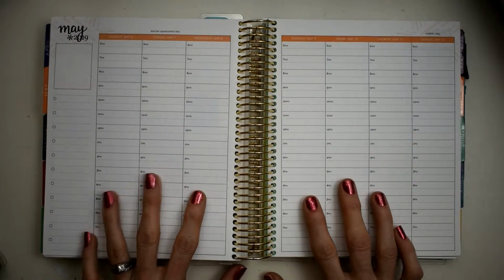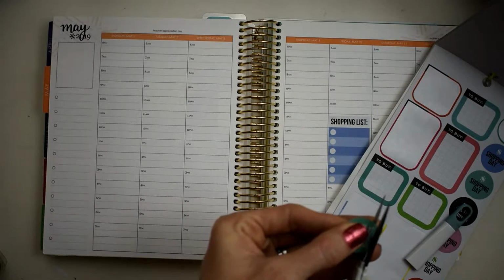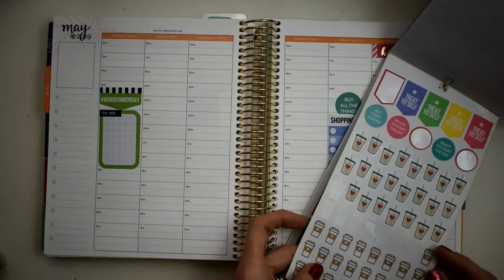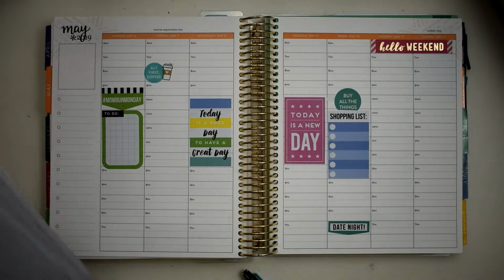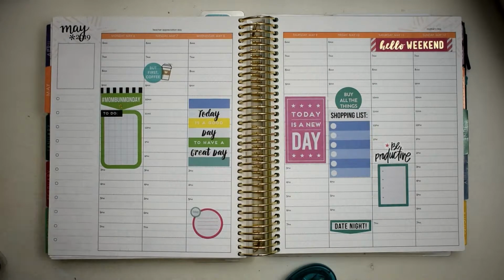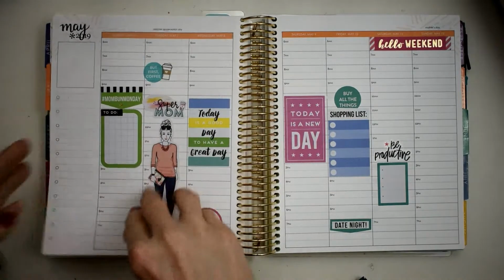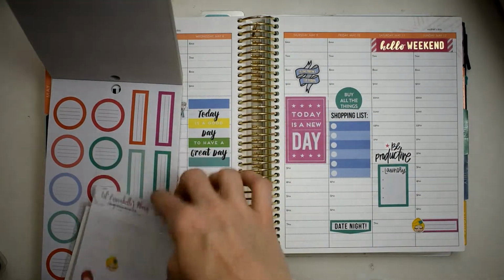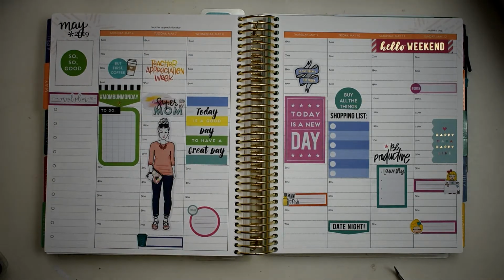Plan with me! May 6 - 12 Erin Condren Hourly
Happy Mother's Day and Teacher Appreciation week!  This week I am using the MAMBI Mom and Super Mom sticker book along with my favorite Lil' Annabelle's Plans functional stickers.

**Erin Condren Life Planner**(save $10 on your first order)

**Thank you all so much for watching and I hope that you have a great Day!**